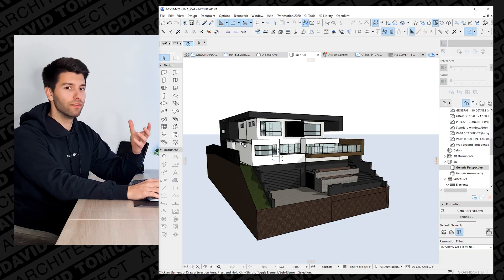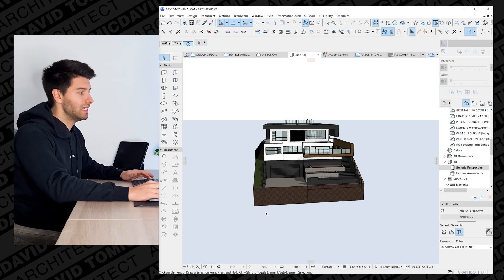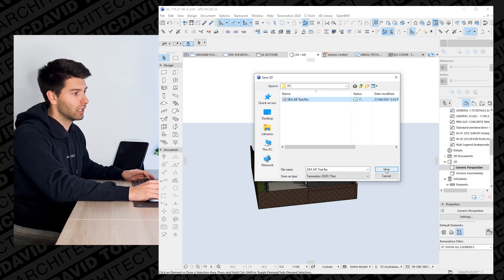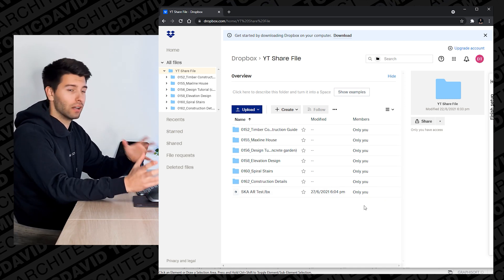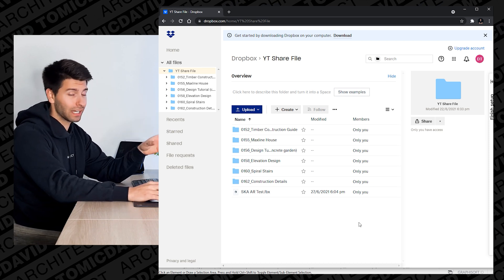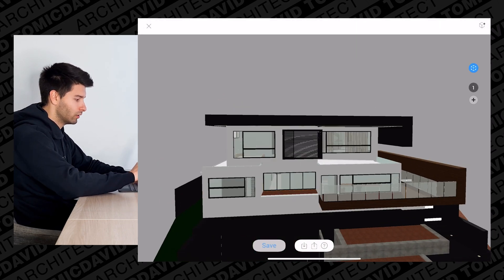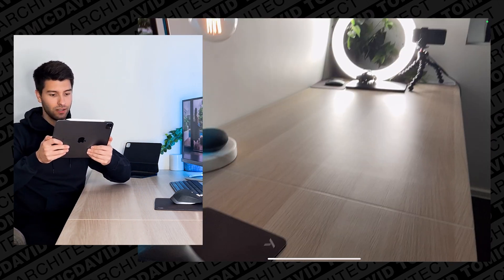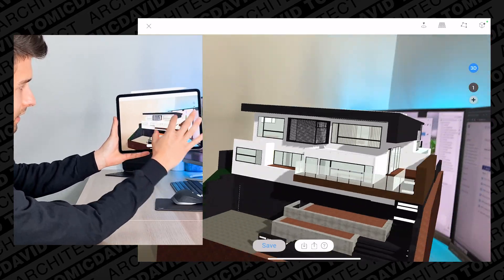ArchiCAD in AR with the M1 iPad Pro (Work with Revit too!)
Impress your peers by showcasing ANY archicad project in Augmented reality thanks to the new M1 iPad Pro. Note: works with Revit too!

VIDEO DETAILS:

The M1 iPad pro has been a game changer in so many ways, it has allowed us to break through what a traditional tablet can do and push those boundaries into the new century. Today I am pleasured to be able to create such an increadible video and excited to showcase it with you all.

As we already know the M1 iPad pro comes with a LiDar system, which also allows for incredible AR expierences. So to test out this feature a little more I wanted to figure out a way anyone could export their archicad project and import it directly into an app.

Thankfully the technology already exicted it is now just so much better! By using a combination of .fbx files exported direclty from archicad, uploaded onto the cloud, be it google drive, onedrive or dropbox, and simply pasting one link into the ARki app we are able to visualise our project well and truly before they are built.

With a number of premium feature that will allow us to link it perfectly to the location so we can freely walk around the project, unphased by the previously annoying AR features, ARki makes import and visualising architectural project SO easy!

If you ever wanted to show off your technology skills to your peers, now is the time to do so. If you ever wanted to show off to your clients, well this is by far a step in the right direction. Literally all people will have to do is hold your iPad once you've set it up and enjoy the experience.

00:00 Intro
02:04 Exporting ArchiCAD
03:43 Interlude
04:33 ARki App
07:05 Outro